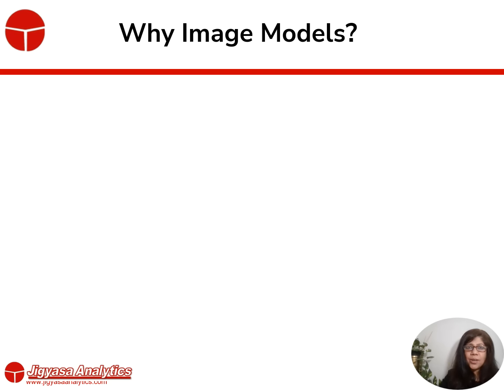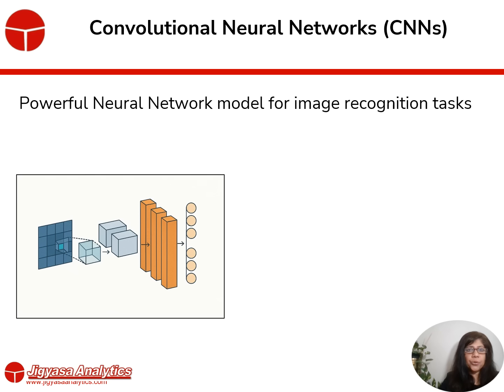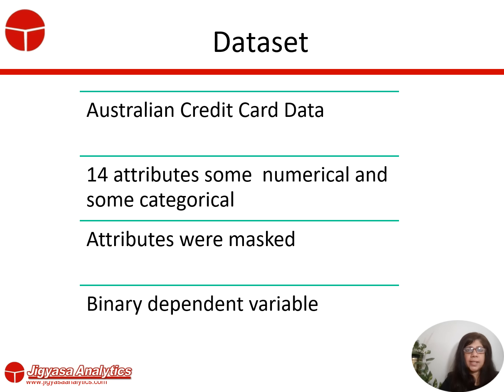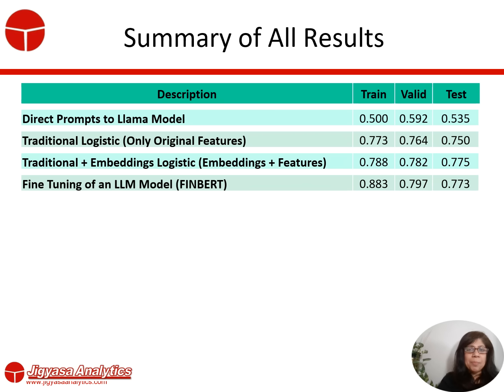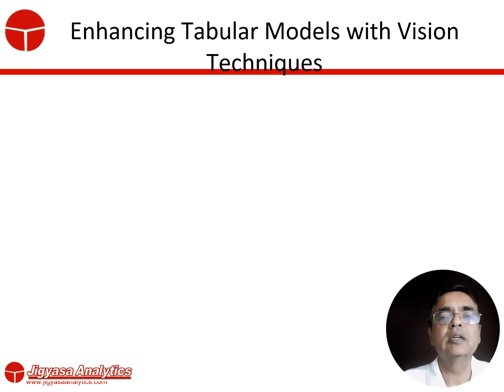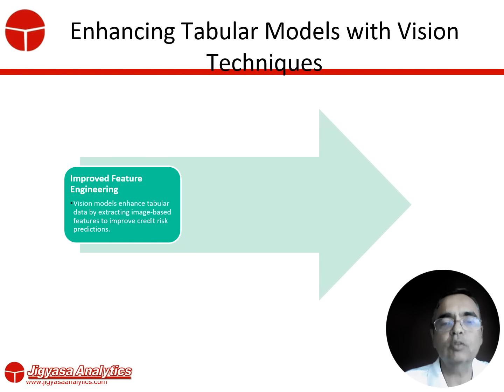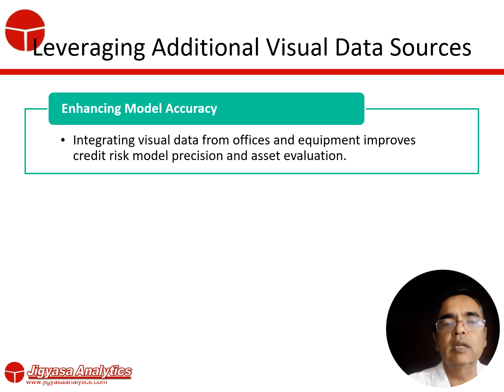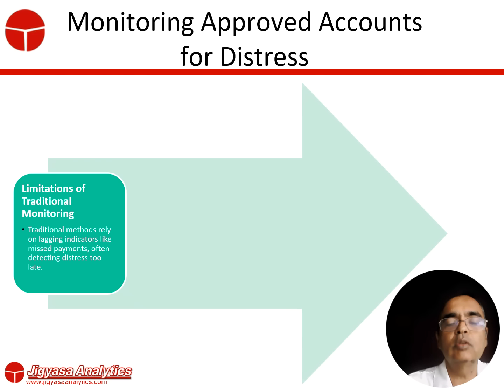Elevating Credit Risk Models with Computer Vision AI --Business Overview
Computer Vision models play an important role in image classification and generation. However, can they make standard tabular data more predictive? In this webinar we present some very interesting results from applying computer vision models to predict credit risk. Here is the Business Overview summary of the webinar.